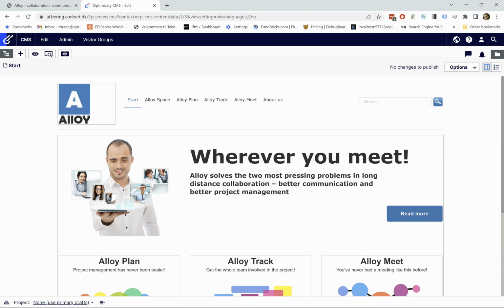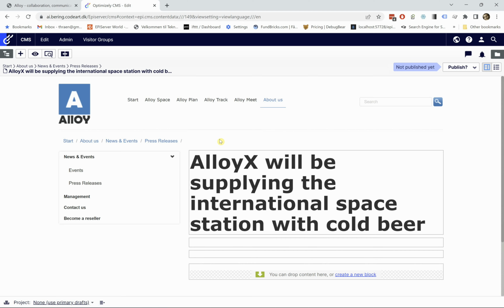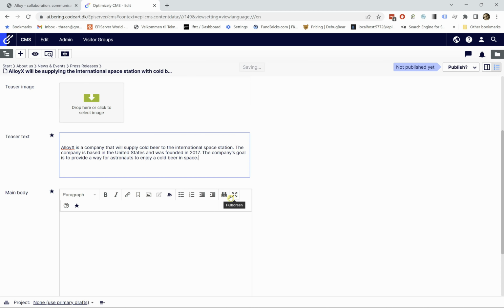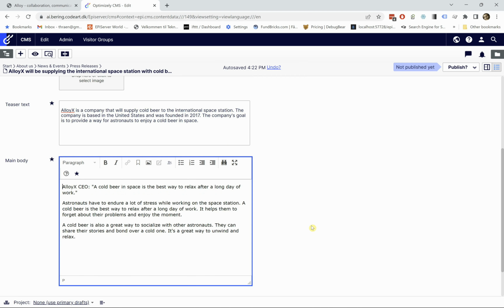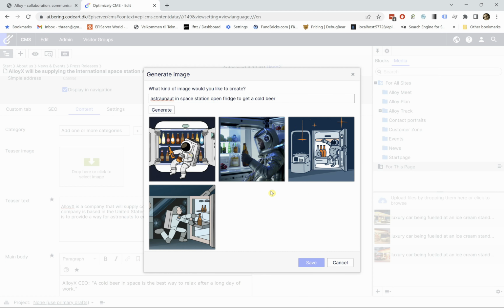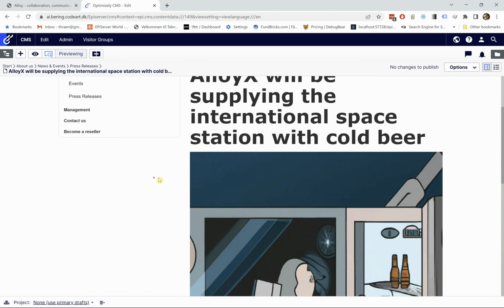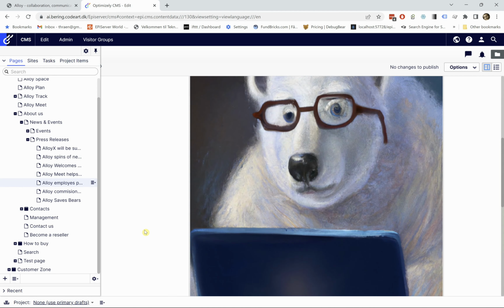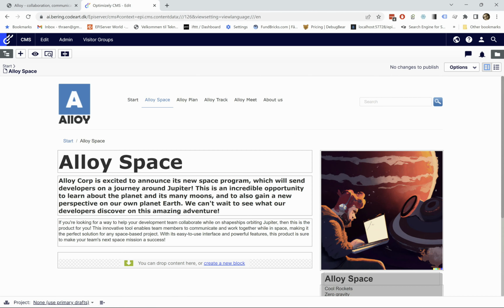AI based content generation in Optimizely CMS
A repeat of a demo shown at Opticon in San Diego in 2022 - by Allan Thraen at CodeArt of a prototype integration to DALL-E AI based image generation and GPT-3 AI Text generation, helping a content creator with new articles in Optimizely (EPiServer) CMS.